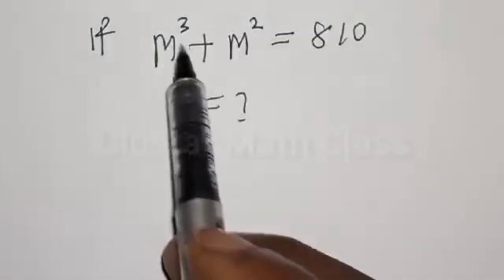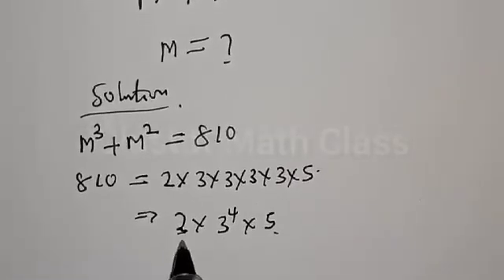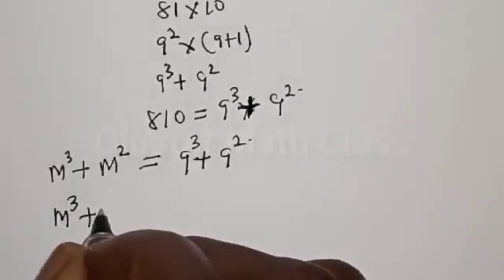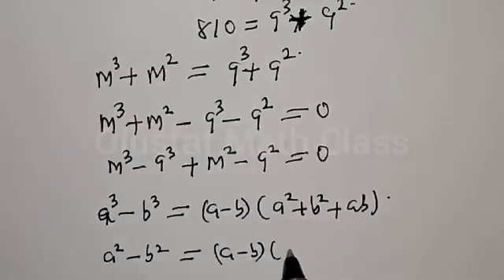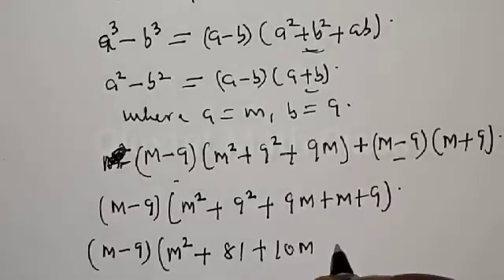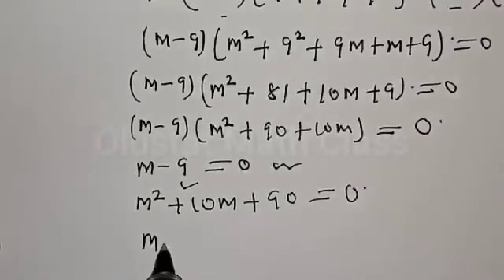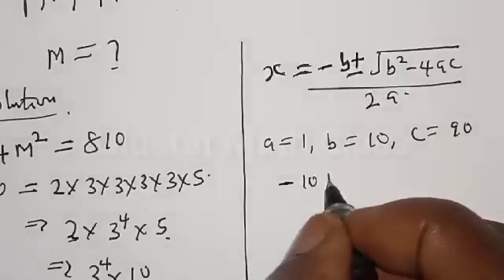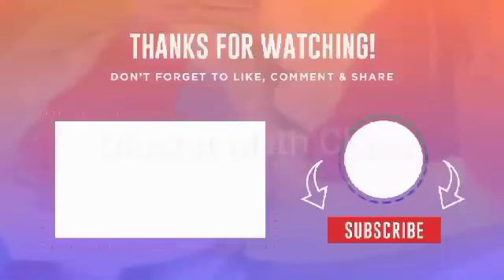France | Can You Solve This??? | Beautiful Math Olympiad Problem ....